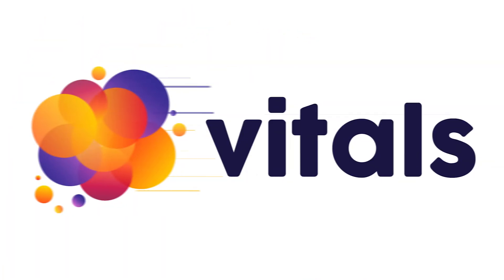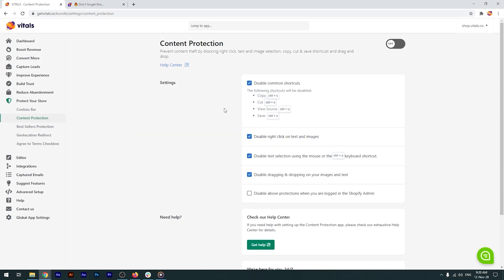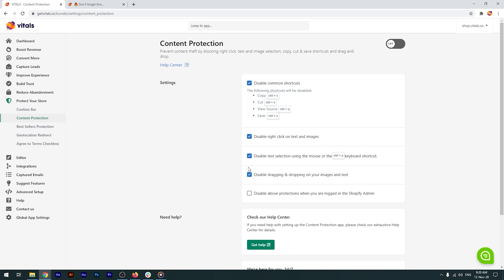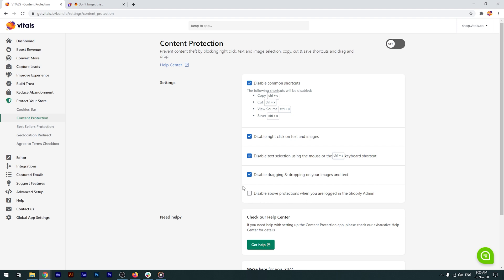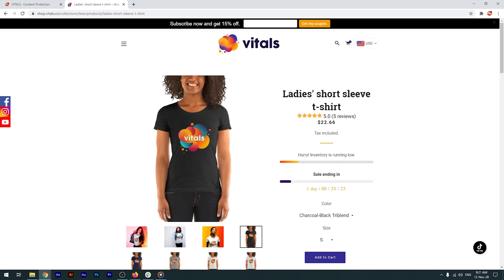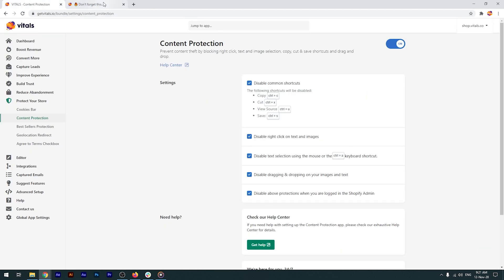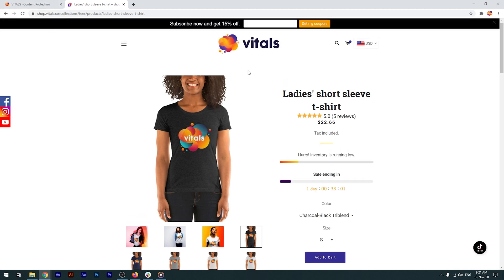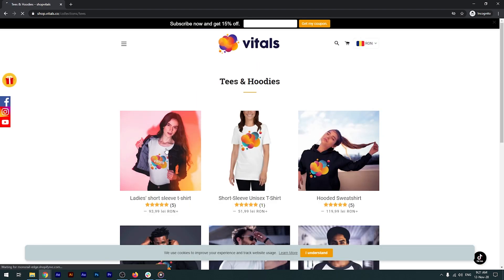Vitals Content Protection App Tutorial for Shopify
This tutorial covers the Content Protection app, one of the 40+ Shopify apps built into Vitals, that helps merchants prevent content theft by blocking right click, text and image selection, copy, cut & save shortcuts, as well as drag and drop.

Check out our Help Center to learn more about the Vitals Content Protection app